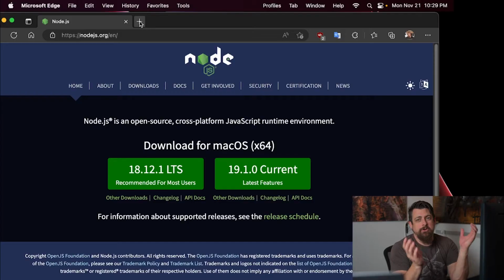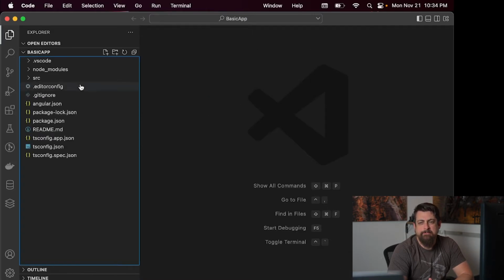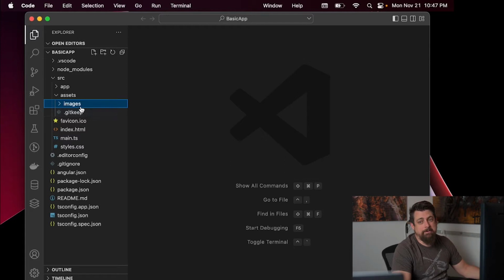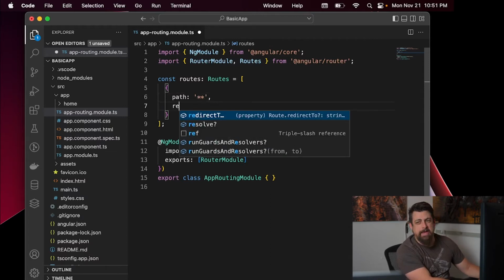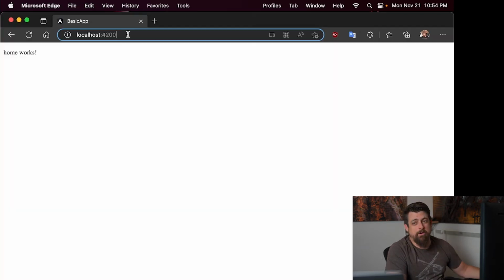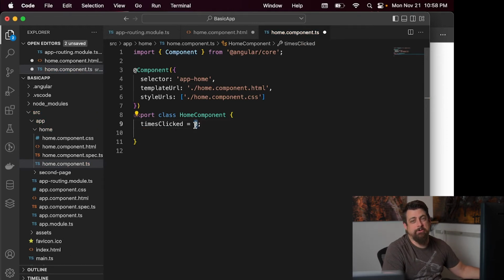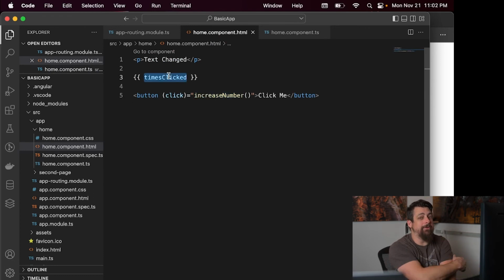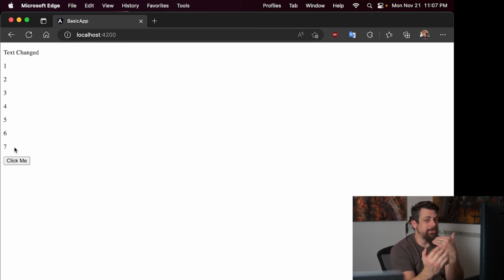Beginner's Guide - Understanding an angular project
0:00 Understanding Angular
0:30 Installing Node.js - Yes you need this
1:33 Installing Angular CLI
1:49 Creating our application
2:28 First look at the code
2:55 tsconfig.json
3:11 package.json
3:47 Installing 3rd party libraries
4:51 Assets folder
5:06 App Module
5:17 Main app html file
5:30 Router Outlet
5:54 Understanding routing
6:16 Adding a component
7:04 Add our default route
8:42 Adding multiple routes
10:21 Examining our component and hot reload
11:10 Routing in action
11:43 Displaying data
12:55 Basic angular functionality with buttons and data binding
14:50 More complex functionality
16:51 Recap